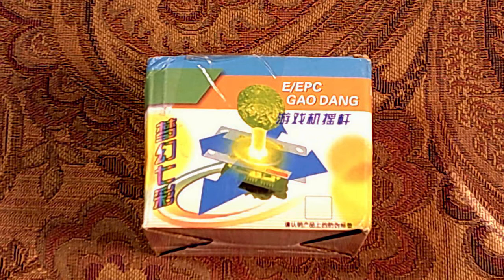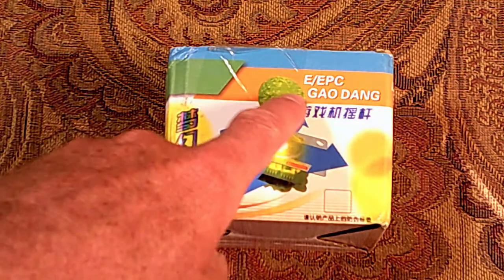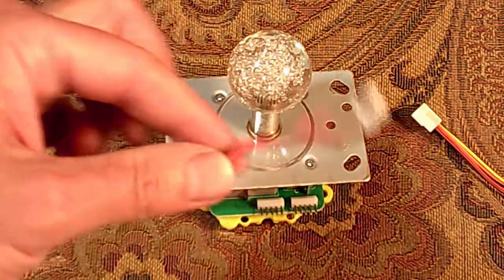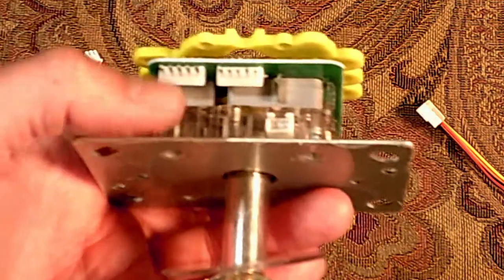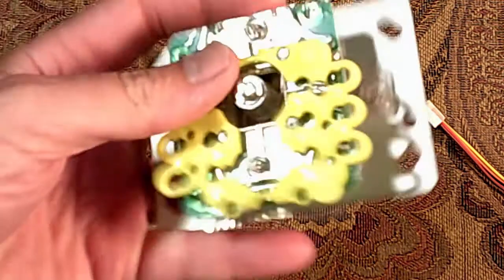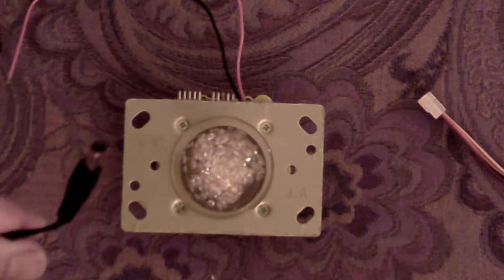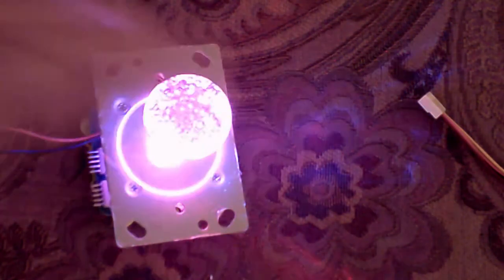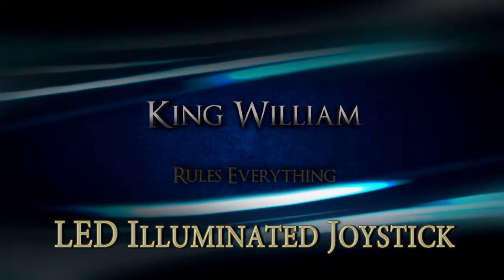LED Illuminated Arcade Joystick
Today let's take a look at a illuminated LED joystick from. Gao Dang. and see if this will work on our Ms Pacman cocktail table replica build.